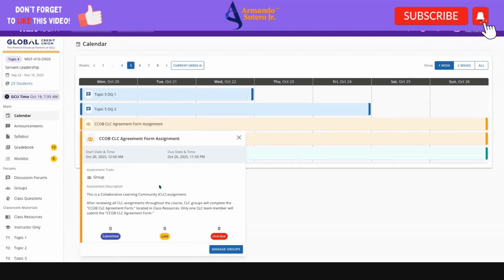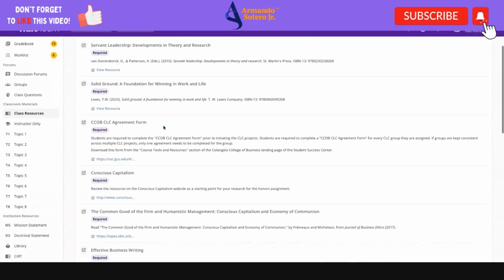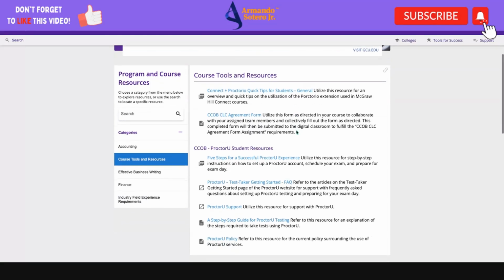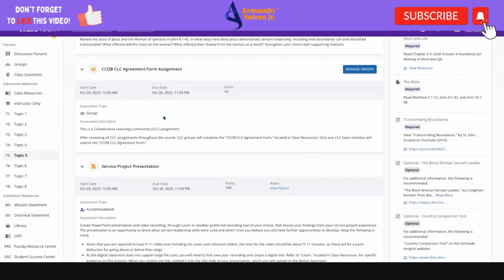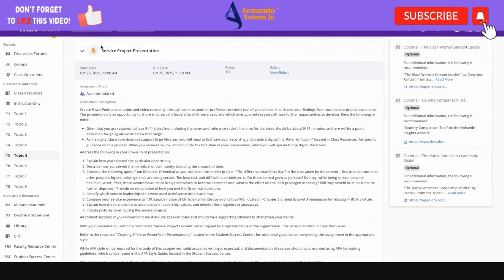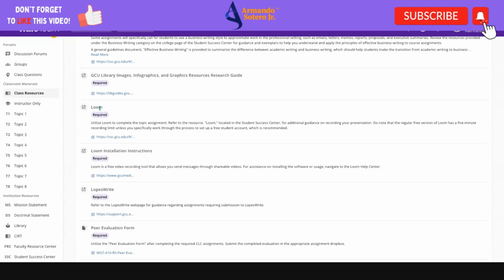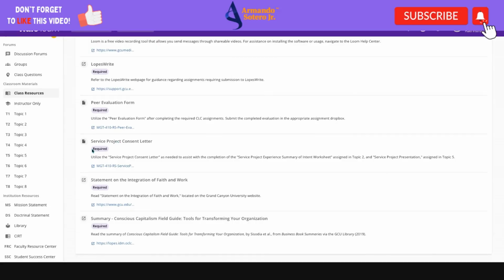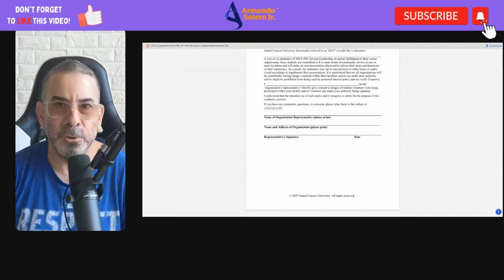Finish Topic 5 Like A Pro With These Tricks!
How to Submit Your Service Project and Complete Topic 5 Assignments: In this video, we dive into the essentials of Topic 5, including the submission process for your PowerPoint presentation and the video explanation of your service project. Learn how to complete the CLC agreement form, where to find it, and ensure you are actively participating in your group assignments. Detailed instructions on creating and submitting your presentation using Loom are provided, along with guidelines on necessary speaker notes, citations, and the service project consent letter. Stay organized and avoid late penalties by adhering to the deadlines. If you need further assistance, reach out through private messages or the class questions tab.

Don't forget to "LIKE" this video so other GCU students can find it.

- Join The Professor Notes: a free, weekly(ish) newsletter crafted for students managing classes, side hustles, parenting, or full-time work. Receive actionable productivity tips, ethical AI writing guidance, and motivational insights directly to your inbox.

Follow @TheProfessorTrades

TIMESTAMPS:
00:00 Introduction to Topic Five
00:29 CLC Agreement Instructions
02:30 PowerPoint Presentation and Video Submission
05:28 Loom Installation and Usage
06:17 Service Project Consent Letter
07:42 Final Reminders and Contact Information